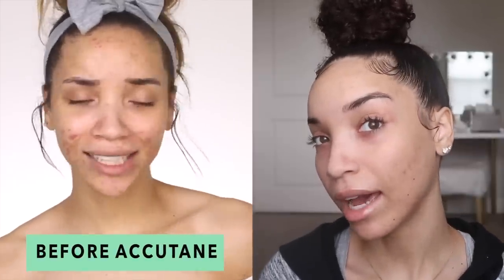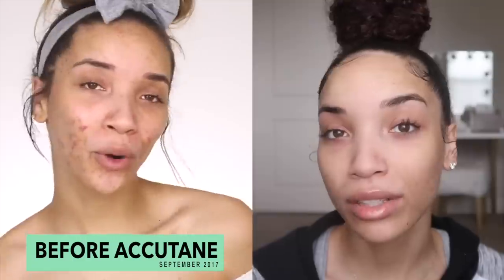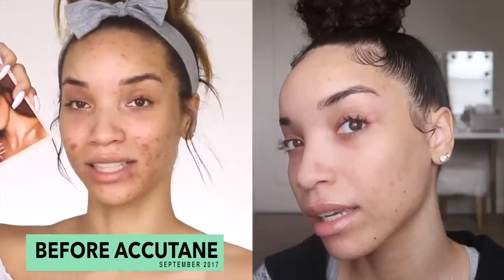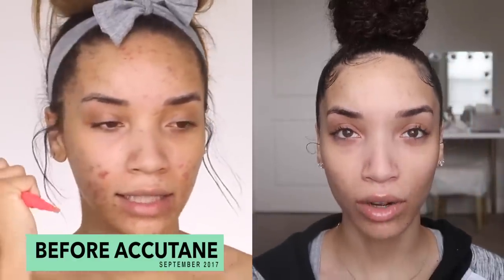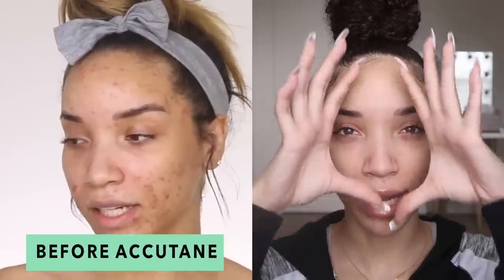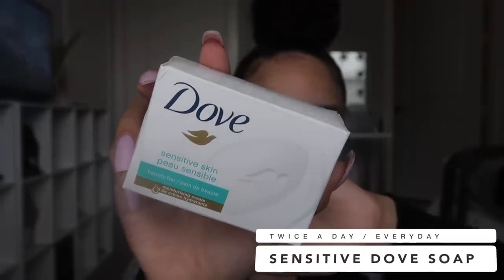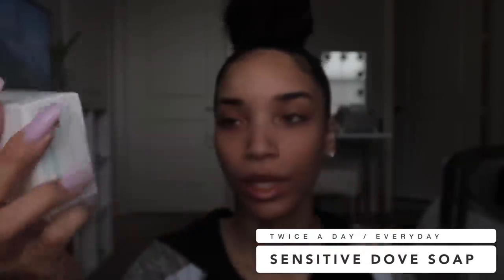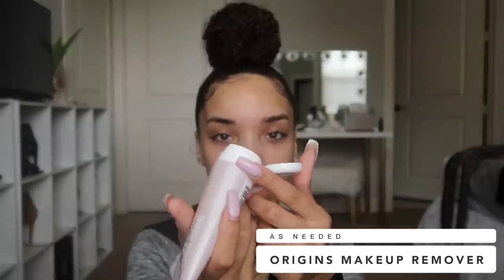My Current Skincare Routine + Accutane/Acne Update!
This is my current skincare routine now that I'm 3 months into my Accutane treatment. I have dry, sensitive skin and I try to keep my routine very minimal and simple. So happy to see less acne!

PRODUCTS

DAILY ROUTINE:
Dove Sensitive Skin soap
Milani Sugar Lip Scrub
Cetaphil Oil Control SPF 30 Moisturizer
Rodial Dragon's Blood Velvet Cream

SOMETIMES:
Freeman Beauty Sea Kelp in-shower mask
Freeman Beauty Charcoal clay mask
Aztec Healing Clay mask + Apple cider vinegar
Origins Makeup Remover
Neutrogena Rapid Clear spot treatment
Tea tree oil as a spot treatment

-MY CAMERAS: Canon 70D for beauty videos & Canon G7X Mark II for vlogging
-EDITING SOFTWARE: Final Cut Pro & Adobe Photoshop
-AGE: 24 years old
-ETHNICITY: African American
-HEIGHT: 5'11
DAUGHTER: Named Ziya, turns 2 years old April 2018

HELPFUL VIDEOS